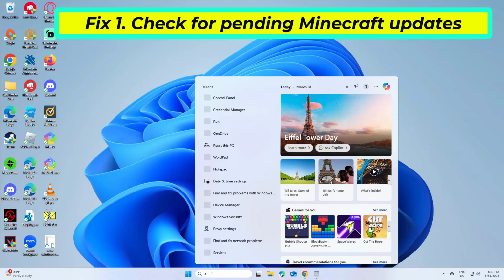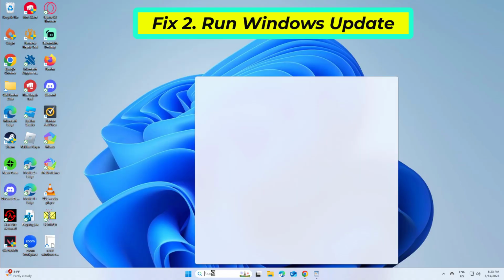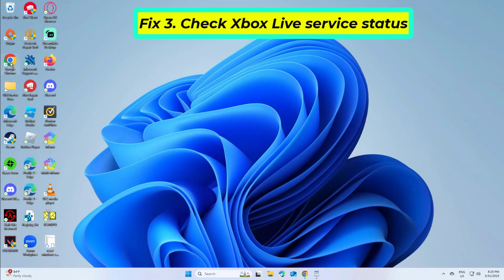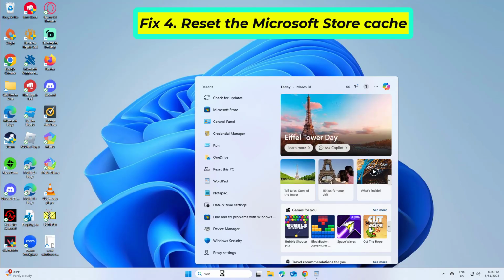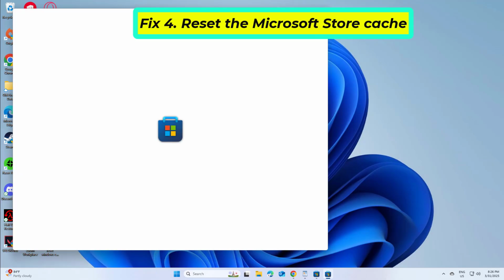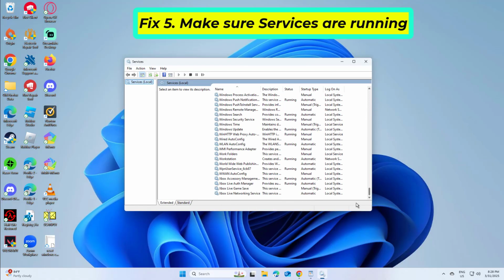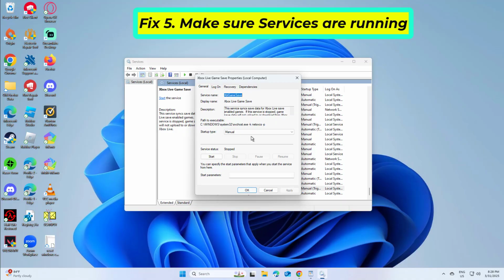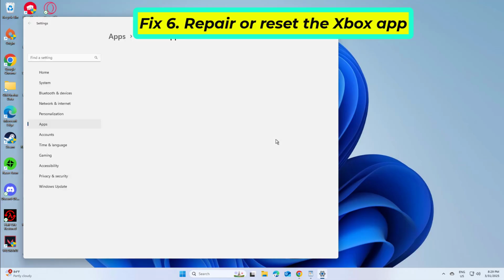(FIXED) Minecraft error code 0x87e50038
fix Minecraft error code 0x87e50038